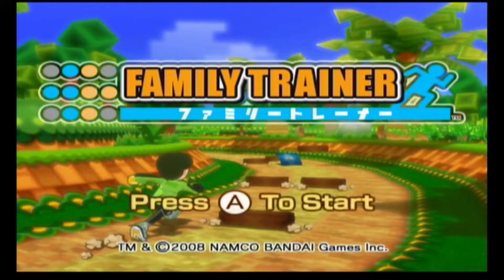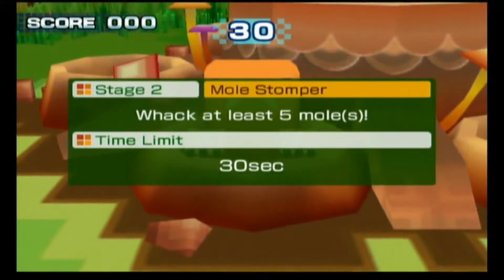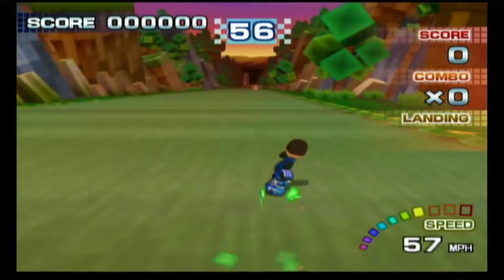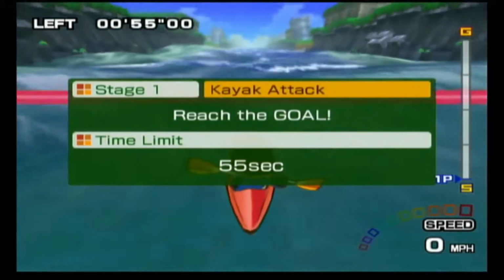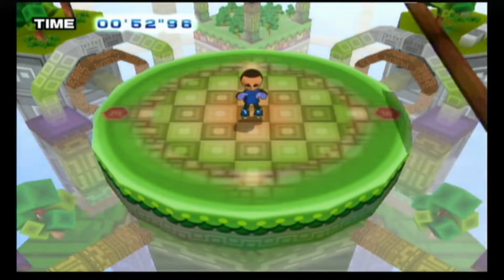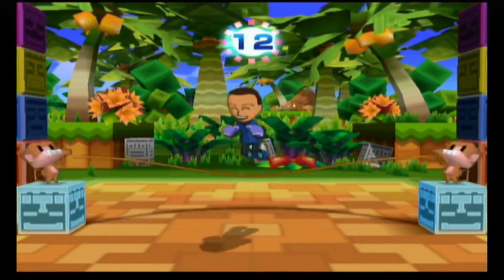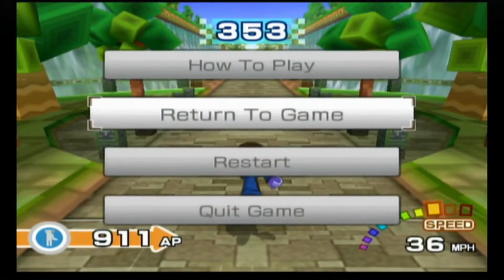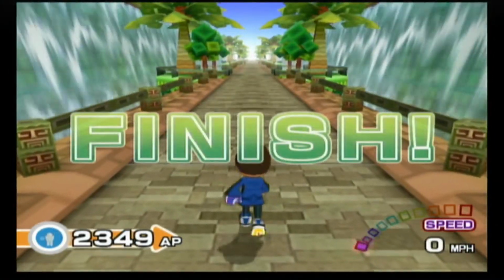Wacky Wednesday - Episode 11 - Family Trainer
Today's Wacky Wednesday game is Family Trainer.